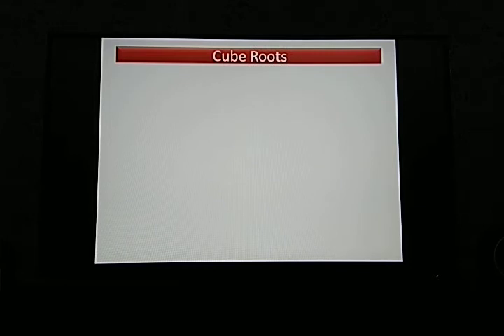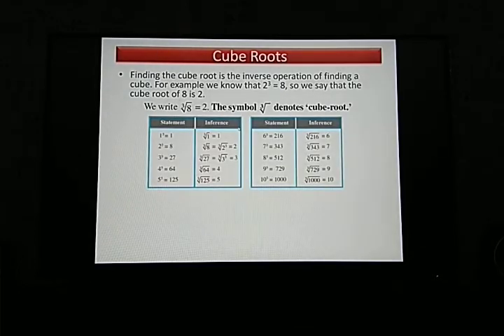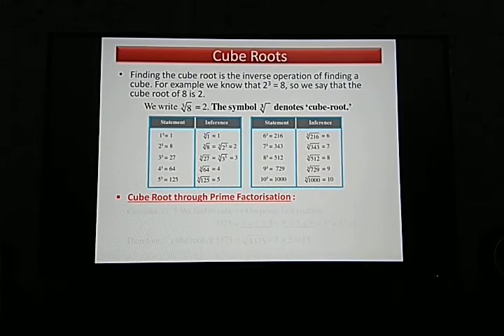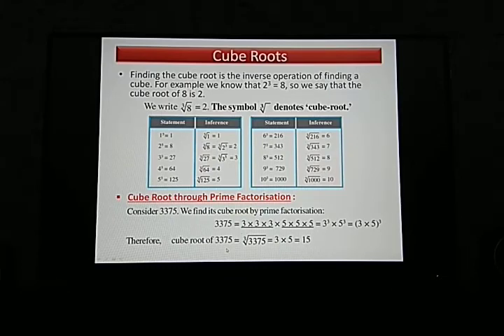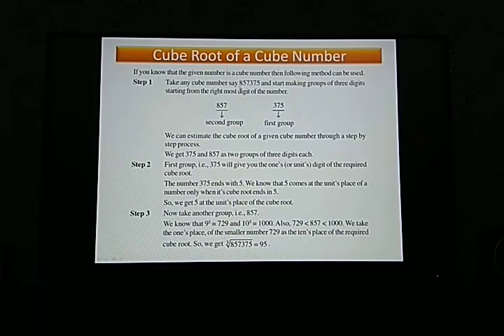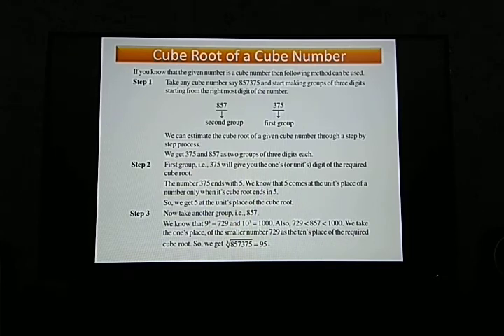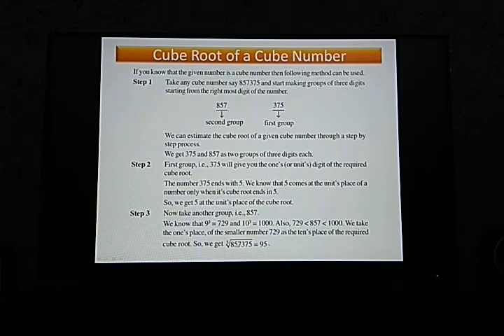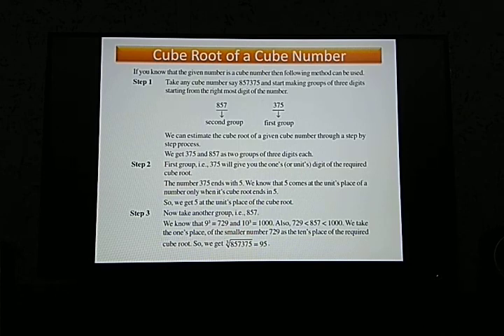Cube Roots and Finding the Cube Root of a Number | Class VIII (Mathematics)